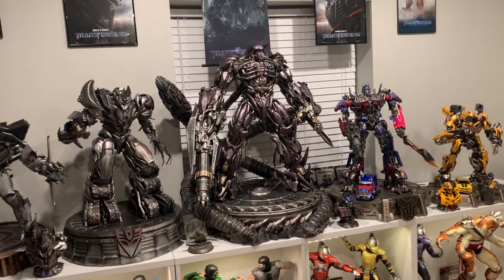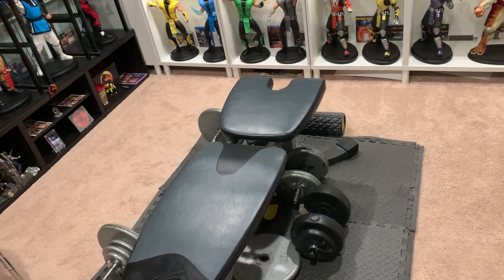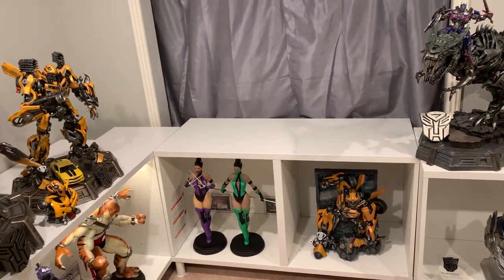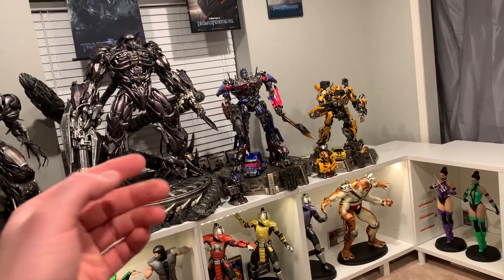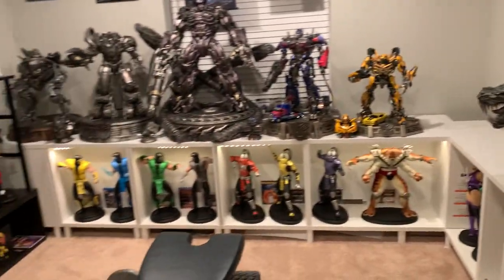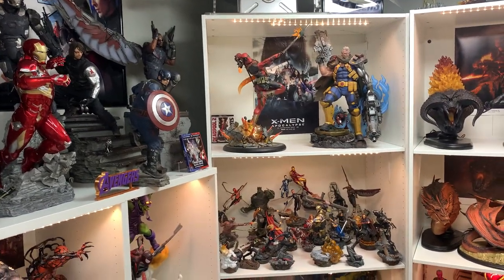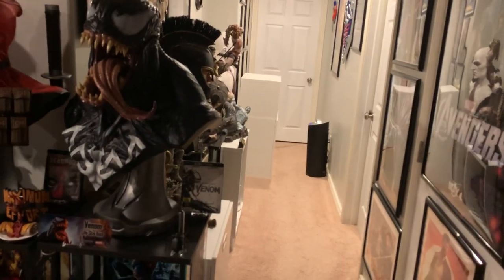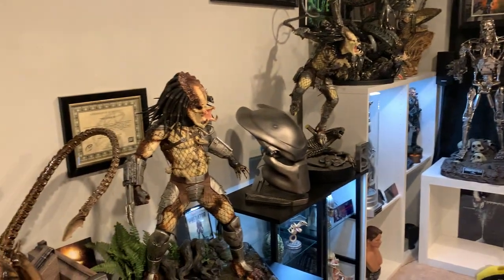Transformers Room Display Update